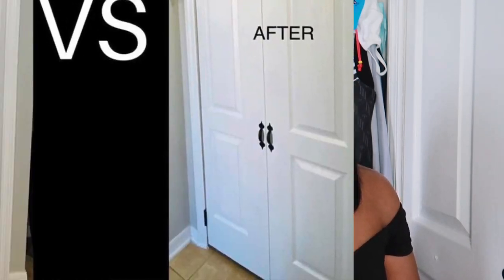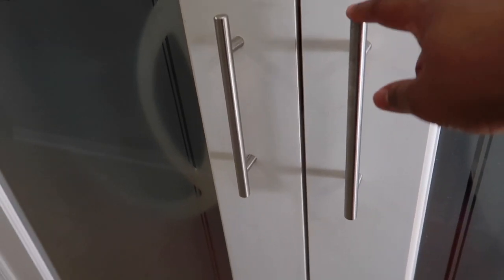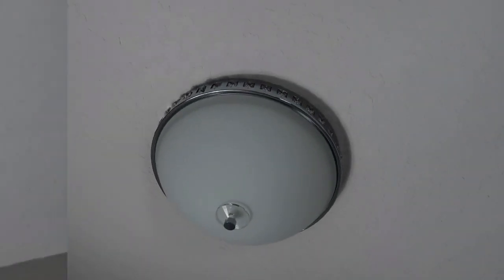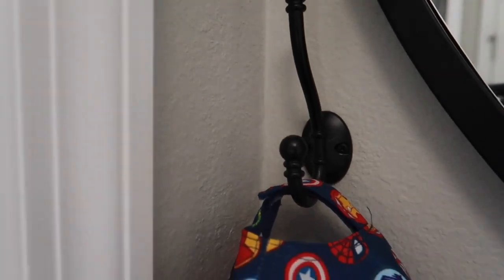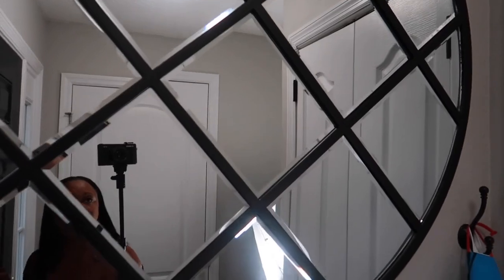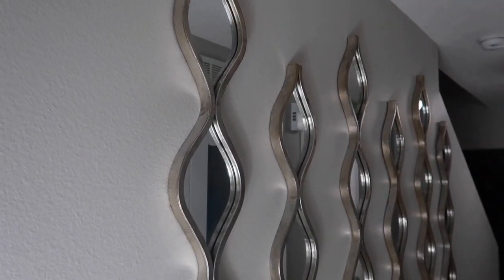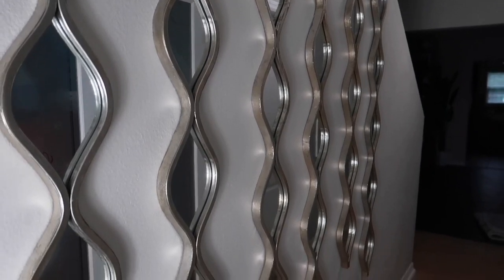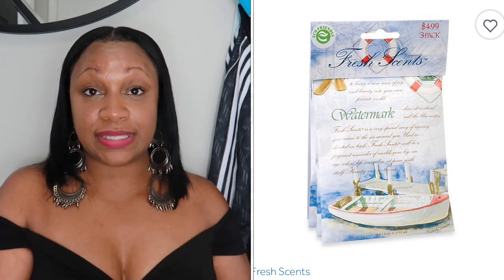7 WAYS TO ADD A BIG IMPACT TO ANY SIZE ENTRYWAY!!//WOW YOUR GUESTS!!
Hi Lifestyle Lovers! ❤️ I hope you enjoy the video! ☺️

Entryway Bench 👇🏽(Out of stock)

Pillow Coverings 👇🏽

Runner 👇🏽

Panel Mirrors 👇🏽